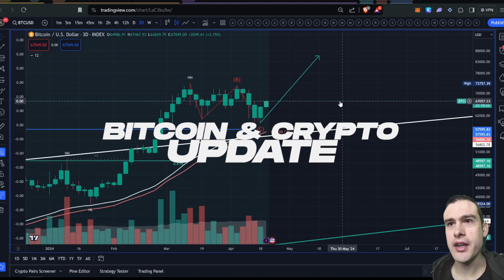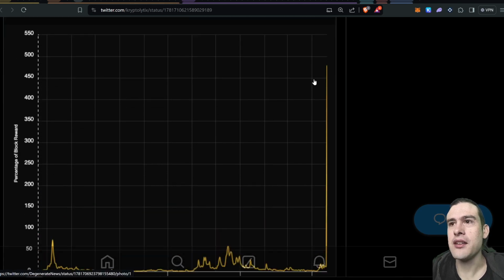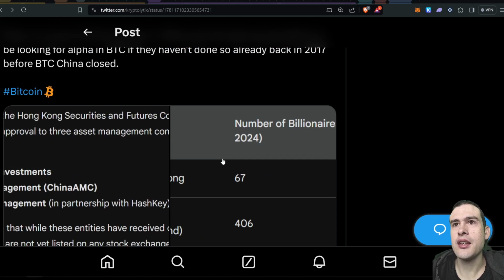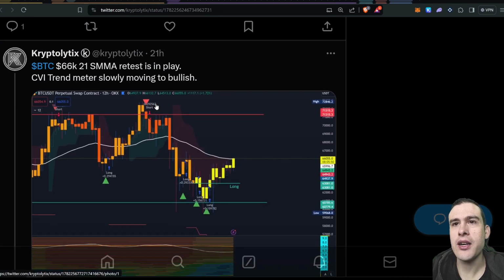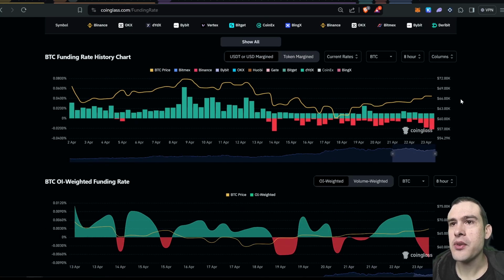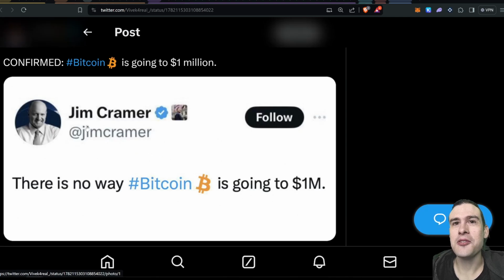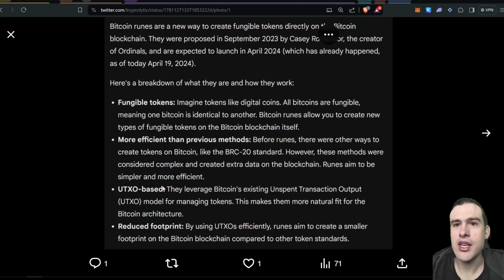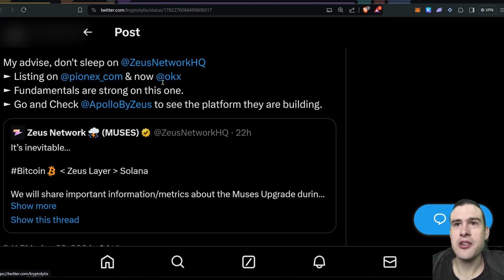Bitcoin's Breakout! Halving Day Hype, ETF Rumors & Wyckoff Analysis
Bitcoin breaks out as the world celebrates Halving Day!  Today's Kryptolytix Recap dives deep into the recent price surge, explores exciting ETF developments, and analyses Bitcoin's future using Wyckoff and seasonal trends:

Bitcoin Bonanza:
Halving Day Celebration: Marking a pivotal event in Bitcoin's history.
China & Hong Kong ETF Buzz: Institutional interest fuelling the fire?
Wyckoff Schematic & Cycle Analysis: Understanding Bitcoin's price movements with technical tools.
Seasonality & Bullish May: Historical trends pointing towards further growth (BTC).

Market Insights:
Short Squeeze & Funding Rates: Analysing short sellers' pressure.
Liquidation Heatmap: Identifying potential reversal points.
Altcoin Market Update: Where are altcoins headed?

Bonus:
Bitcoin Runes Explained: Exploring alternative market predictions.
Zeus Network & Scaling Bitcoin for DeFi: Bridging the gap between Bitcoin and DeFi.

For updates on Solana Injective and more, keep an eye out for my upcoming vids in the series, this is part 1 of 3

🗠 Drift - Perps Trading Decentralized - Top Rated Solana Based PerpDEX

0:00 - Elliot Wave Theory ABC Corrective Pattern
2:37 - Happy Bitcoin Halving Day
3:00 - Huge Transaction Fees on Bitcoin
4:02 - China and Hong Kong BTC ETF & China Property Market Slump
5:13 - How many Billionaires in HK and China looking for Alpha
6:50 - Pionex BTC Airdrop
7:27 - BTC Short Term Price Action
9:37 - Bitcoin Seasonality - May is Bullish
10:55 - Funding Rate show New Shorts opening on this pump
11:17 - Liquidation Heatmap
13:15 - Wyckoff Schematic following Re-Accumulation phase
14:04 - BTC Cycle Analysis - Entering the Expansion Phase
14:54 - More Short term price action on BTC
15:28 - BTC moving to $1M soon
15:43 - Altcoin Market Update
16:35 - Potential paths for the market
17:45 - Bitcoin Runes Explained
19:57 - Bitcoin Fees Effected by Runes
20:24 - Zeus looking to scale Bitcoin for Defi and tokens
22:00 - Outro